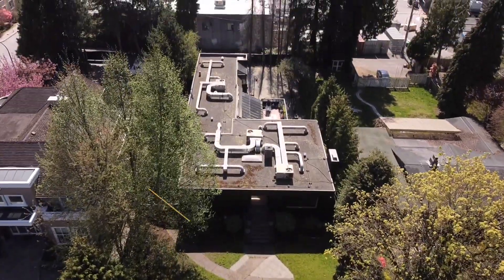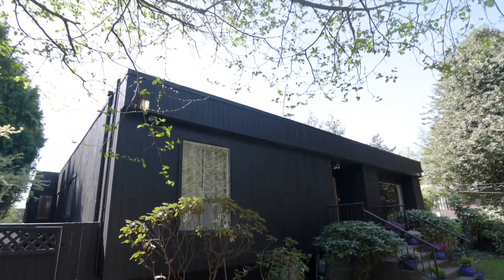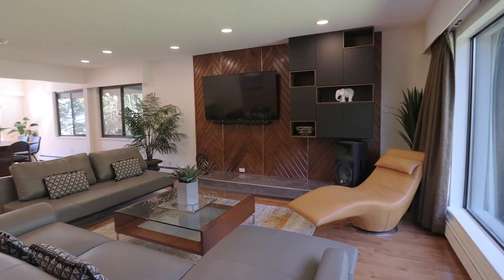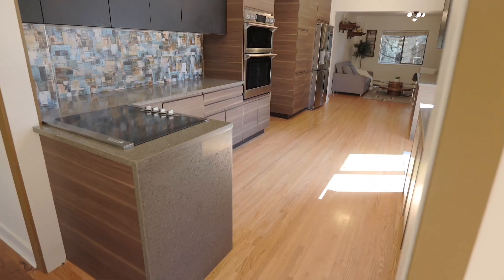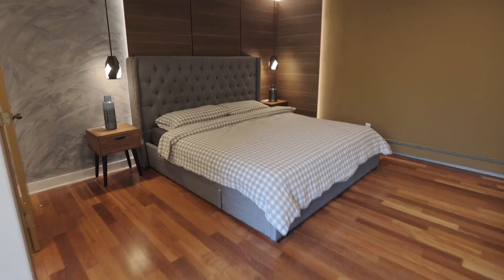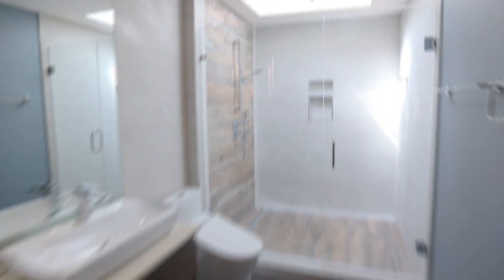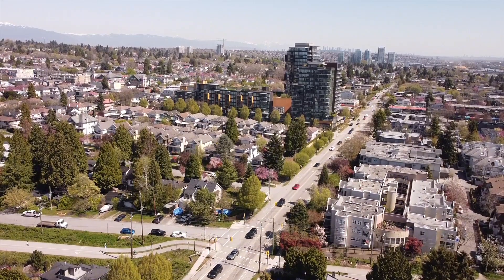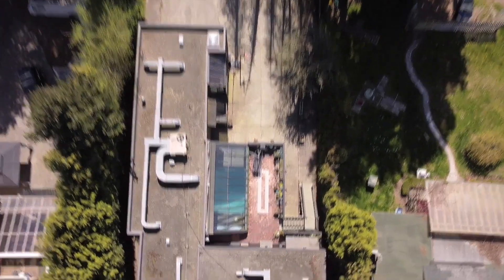VANCOUVER MID-CENTURY MODERN HOME ON 12,000SF LOT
𝐍𝐄𝐖 𝐓𝐎 𝐌𝐀𝐑𝐊𝐄𝐓 || MID-CENTURY MODERN ARCHITECTURALLY DESIGNED!
 1666 SW MARINE DRIVE | Vancouver
 7 Bed
 7 Bath
 8 - 10 Parking | RV or Boat
 5,510SF Interior | 11,700SF Lot Size
Experience the epitome of mid-century modern architecture in this thoughtfully designed residence. Step inside this updated home, boasting over 5,500 square feet of interior space characterized by its sleek, clean, and highly functional design. Nestled on an expansive lot of nearly 12,000 square feet, this property occupies a prime location in the heart of Marpole on Vancouver's Westside. Embracing a minimalist aesthetic, the home features expansive windows that capture light from multiple perspectives. Discover a host of hidden gems, including a chic indoor pool with a relaxing lounging area and a rejuvenating sauna. Additionally, a vast outdoor space awaits, perfect for both entertaining and sports enthusiasts. Enjoy the convenience of residing in one of the most desirable, vibrant neighborhoods, complete with nearby shopping, dining, efficient transit options, scenic bike trails, easy airport access, proximity to UBC, and the Westside's most prestigious private schools. Whether you're looking to make this your home, invest for the future, or embark on new construction, the possibilities are endless.
📥    thu@thupham
📌    thupham.ca